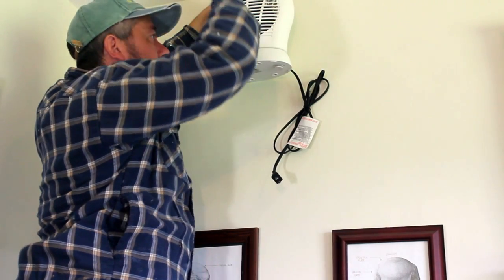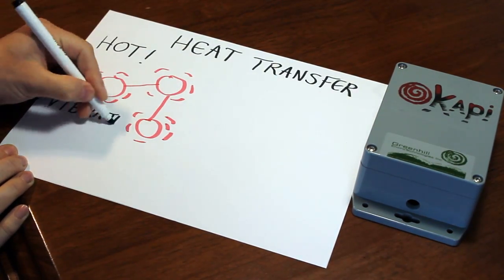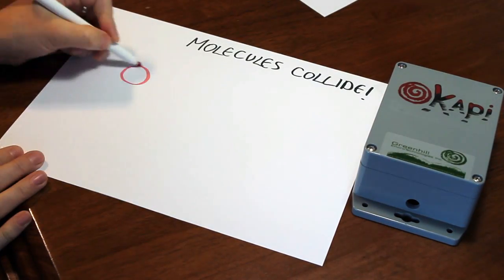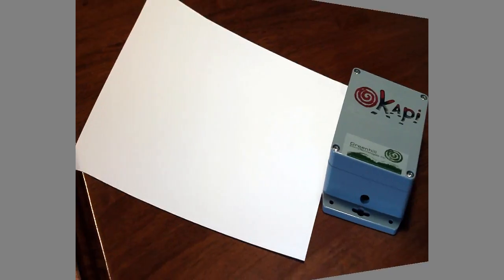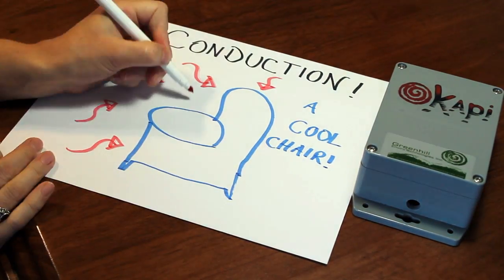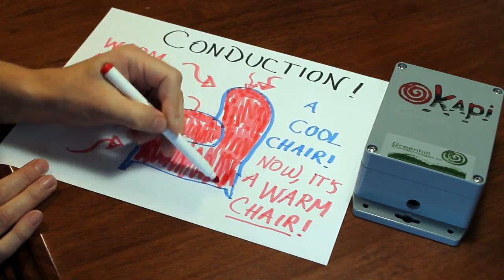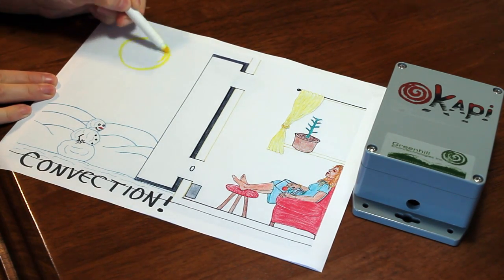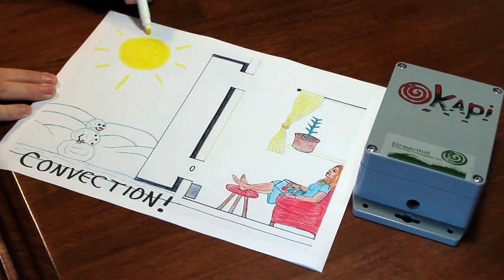Would you install a fan heater near a ceiling? Of course not!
The "Wireless Module" & "Okapi Viewer App" option for our Okapi Fan Control Systems and "Okapi tSense" are now available for purchase on our

Be the first to truly demonstrate the performance of your solar heater.
Make the Next Generation Proud!